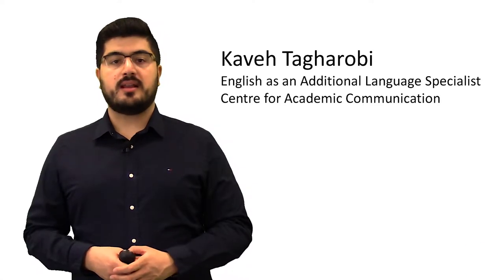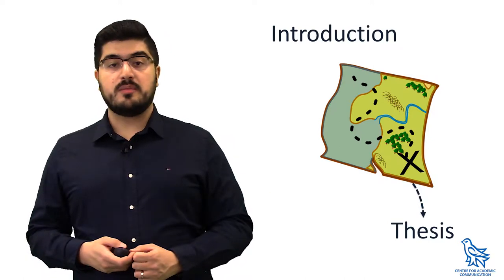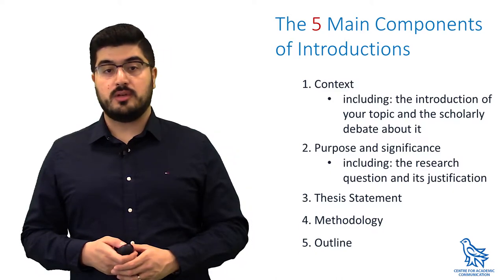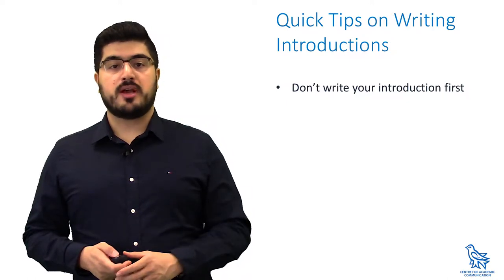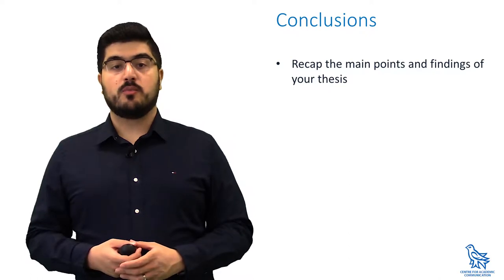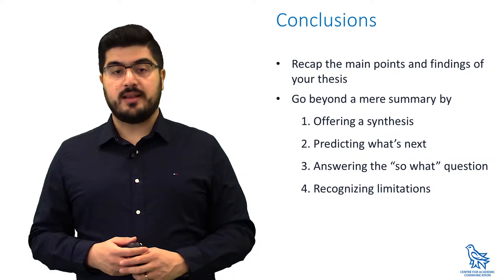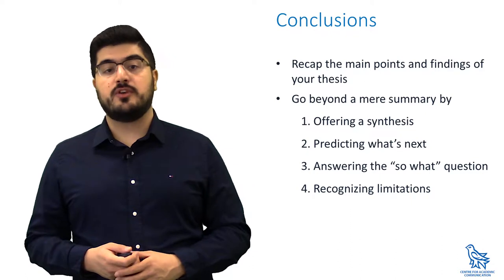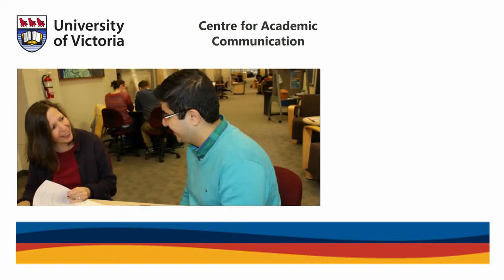Writing Better Introductions and Conclusions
If you struggle to write good introductions and conclusions, then rest assured, you are not alone. In this video, we offer strategies to help you create effective introductions and conclusions that make sense to your readers. We will look at the key components of introductions and conclusions, as well as review common errors that you should avoid when writing these sections of a thesis or dissertation.